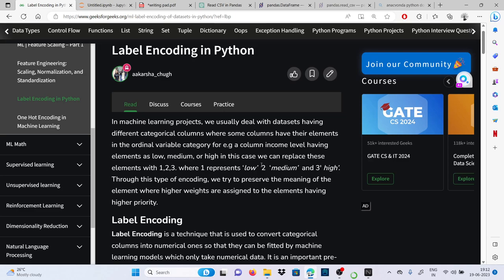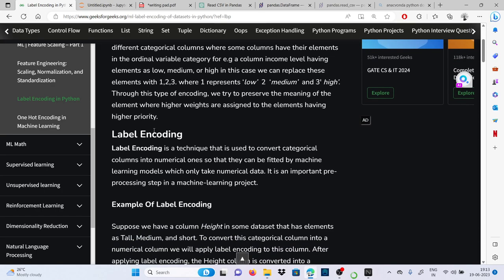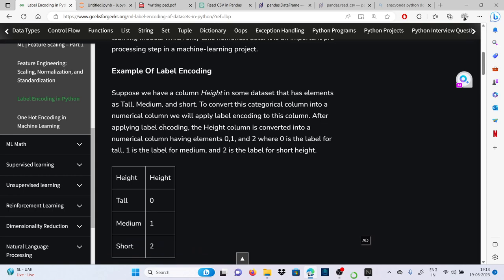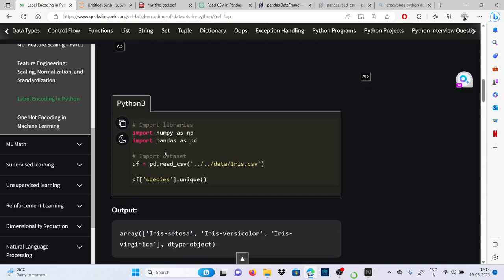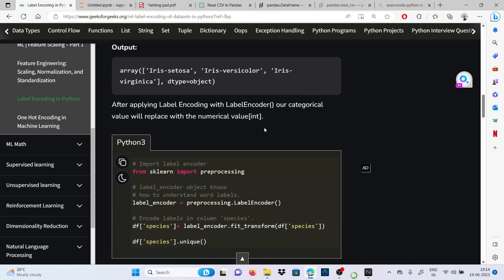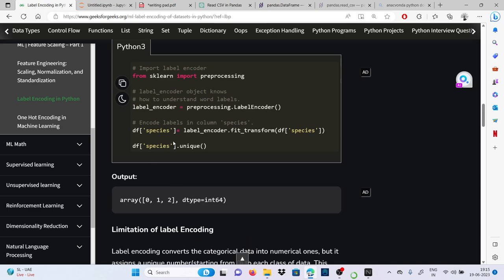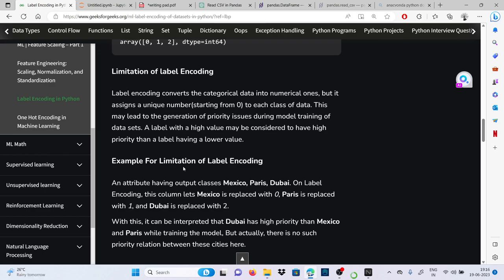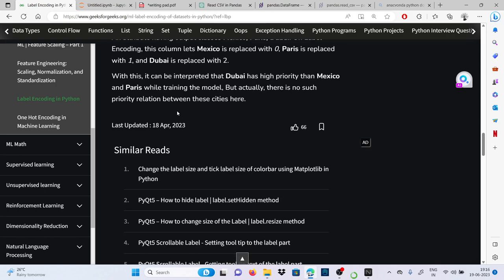Label Encoding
Welcome to an exciting journey into the realm of Artificial Intelligence (AI) and Machine Learning (ML), where cutting-edge technology meets limitless possibilities. In this captivating video, we explore the fascinating world of AI and ML, unraveling their potential to revolutionize industries and shape the future.

Join us as we delve into the fundamental concepts of AI and ML, demystifying complex algorithms and showcasing real-world applications. Through engaging visuals and insightful explanations, we'll illustrate how AI and ML have evolved from mere theoretical concepts to transformative tools that impact our daily lives.